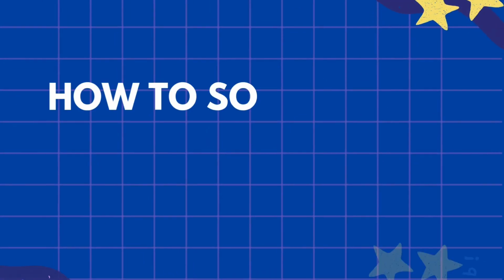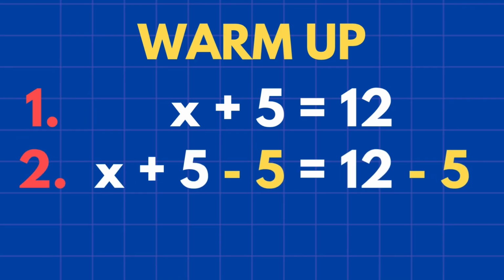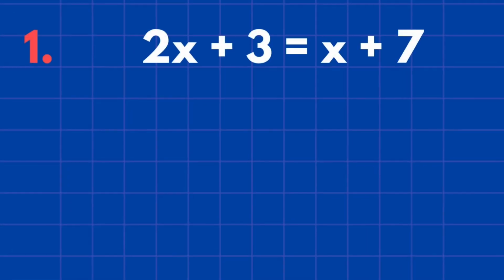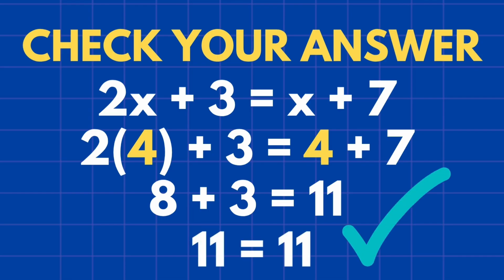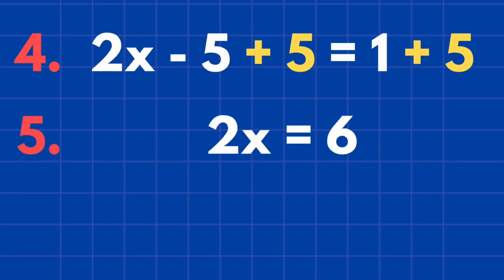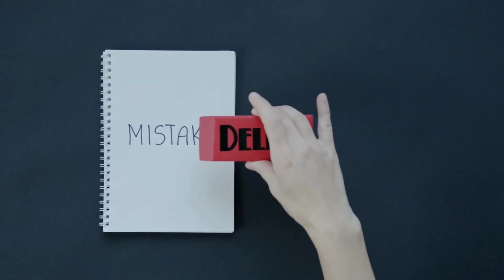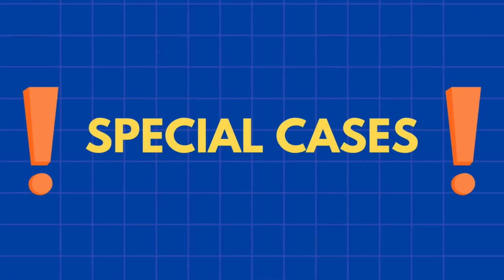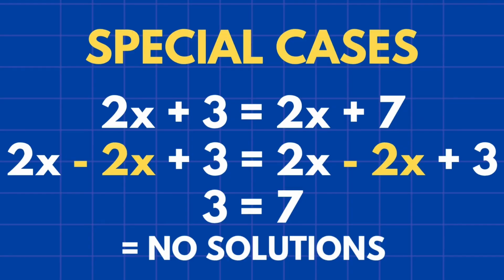How to Solve Equations with Variables on Both Sides | Step-by-Step Algebra Tutorial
Learn how to solve linear equations when the variable appears on both sides of the equation — step by step and made simple!

This Algebra 1 tutorial covers how to:
Simplify both sides of an equation
Combine like terms
Move variables to one side
Solve and check your answers
Perfect for high school students or anyone reviewing algebra basics.

Check out our previous video here: How to Solve Linear Equations Step-by-Step | Multi-Step Algebra Made Easy